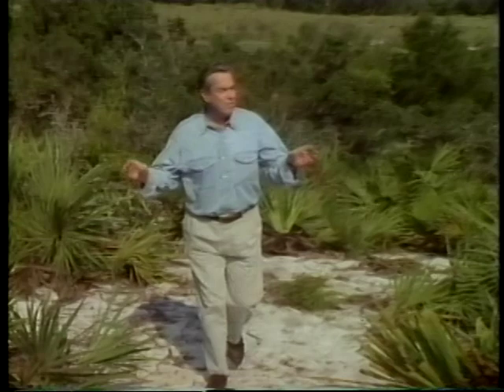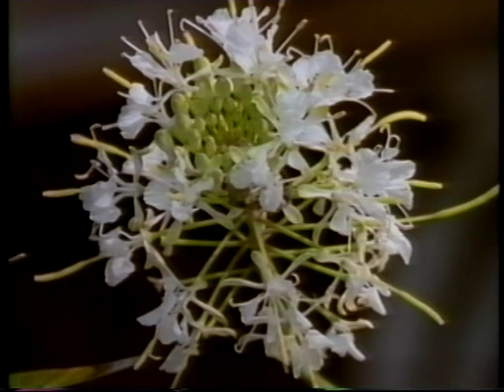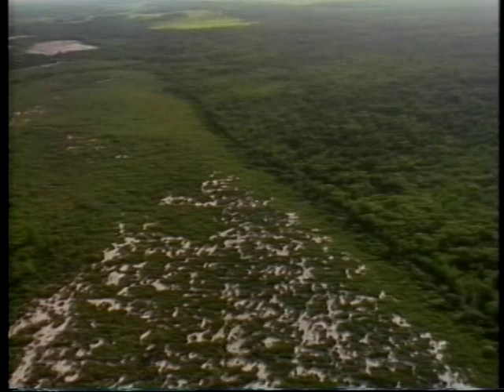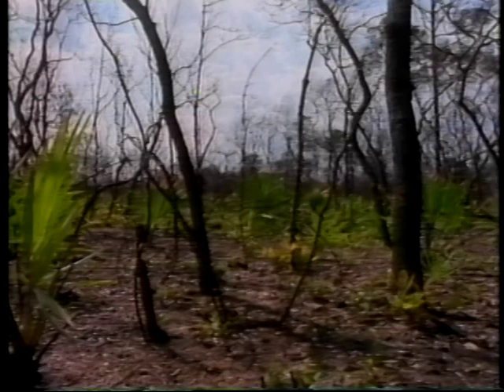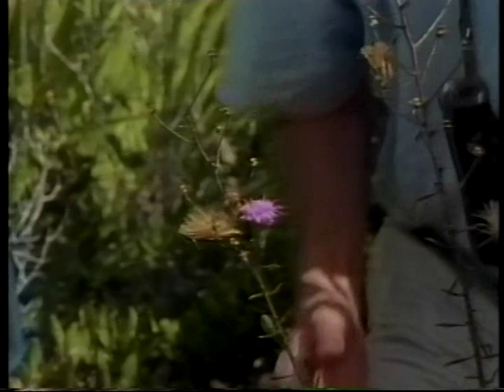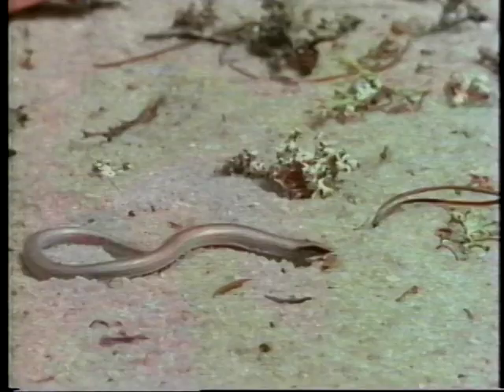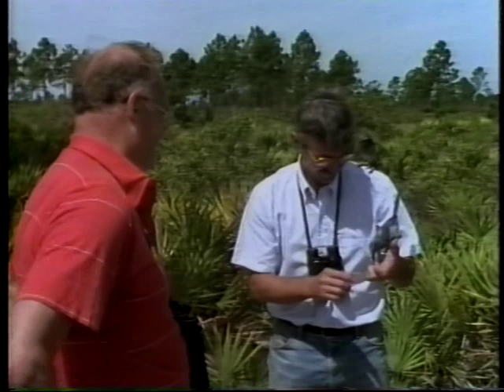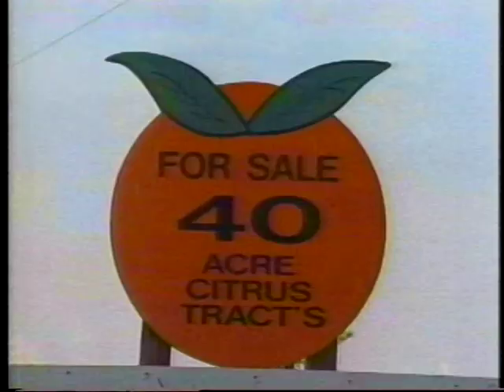The Lake Wales Ridge: Island in Time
This documentary was filmed in 1991 and produced early in 1992 by Kurtis Productions, Inc. in Chicago. The film was written and produced by John Grahame and filmed on 16mm, at cost, by Neil Rettig, an internationally-recognized natural history cameraman. Award-winning journalist Bill Kurtis donated his time, production staff, and editing equipment, IPA Studios performed the graphics and final editing at a substantially reduced cost. Funding was provided by Archbold Biological Station, Mr. and Mrs. Thomas E. Donnelley II, and The Nature Conservancy.
All these persons and organizations generously gave their time and resources, so a disappearing ecosystem of ancient origins and rare beauty might survive. The Florida peninsula is being consumed by human uses, yet it still harbors some of the most unusual natural area in North America. The sandy uplands of the Lake Wales Ridge are among Florida's most important windows into the past - an isolated ecological region filled with endemic species of animals and plants, many of which are nearing extinction. An unprecedented conservation partnership involving public agencies and private institutions have come together to save what remains of the natural communities on the Lake Wales Ridge. About 30,000 acres of land are targeted for protection in addition to the I 0,000 already under conservation management. The State of Florida, the U.S. Fish and Wildlife Service, the South and Southwest Florida Management Districts, The Nature Conservancy and the Archbold Biological Station have worked together to develop a network of preserves, management plans, and funding mechanisms. Acquisitions are actively underway along the entire length of the Ridge. The largest remaining tract of xeric uplands on the Ridge includes the 5,000-acre preserve of Archbold Biological Station. Besides its 60-year (at the time of filming) role as a research institute, Archbold is committed to continuing its own direct acquisition of natural areas in the southern Lake Wales Ridge region. Acquisitions totaling about 700 acres were accomplished in 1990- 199I. Nearly 3,800 acres of habitat adjacent to the Station, now called the Archbold Reserve, were acquired in 2002. Many other tracts are for sale, at average prices of $1,500 to $3000 per acre. This wild land will be converted to citrus groves or housing developments if not bought and protected for conservation very soon. Most land acquisition for research and conservation at Archbold Biological Station is now accomplished jointly with The Nature Conservancy. Acquisitions depend substantially upon donations from the private sector, augmented by funds from the operating budget of Archbold Biological Station. Acquisition and management overhead is provided by Archbold, so every dollar donated to Archbold Biological Station for scrub preservation goes 100% into land purchase.
If you enjoy this film, and believe in its message, please share the message with a friend. Also, please consider joining the many conservationists who have given generously to help save the Lake Wales Ridge ecosystem.
Contributions sent to Archbold Biological Station are entirely tax deductible. Please direct your contributions to the "Scrub Acquisition Fund." Your generosity will live forever in the form of scrub jays and blazing stars on Florida's most ancient, Island in Time.